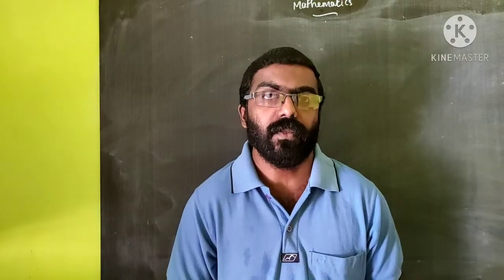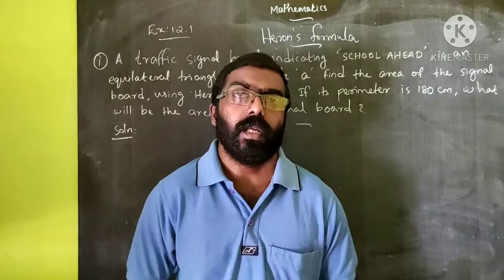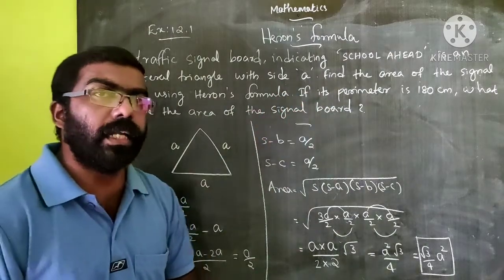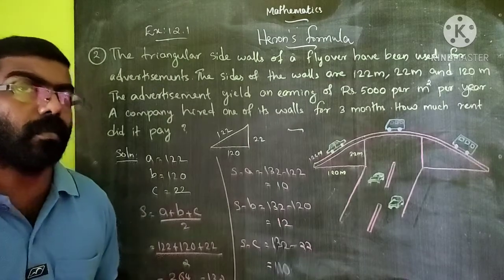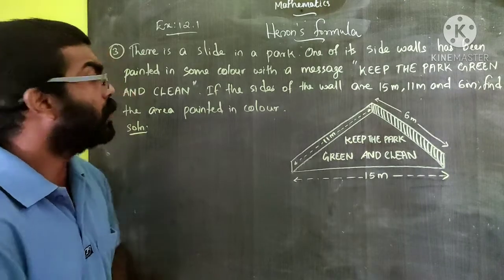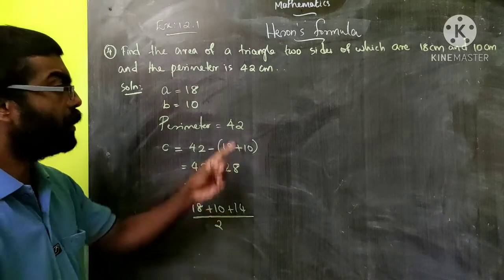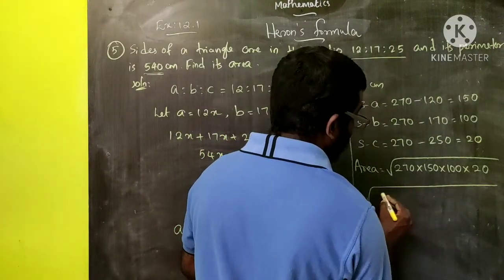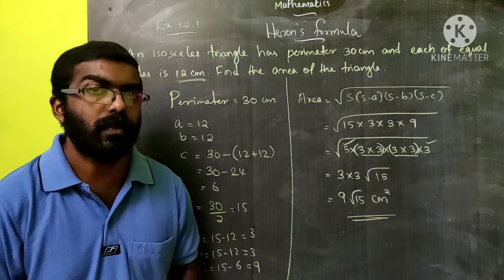Heron's Formula||NCERT Class 9 Maths||Ex:12.1 Solved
Here is a brief description about Heron's Formula. Exercise 12.1 of NCERT class 9 Mathematics text is solved completely by dmath dibeesh sir.